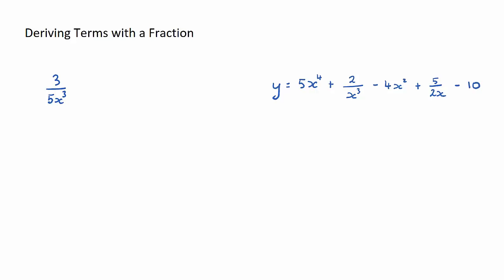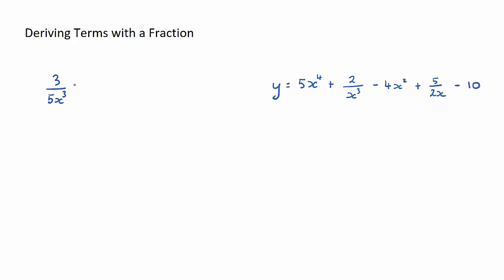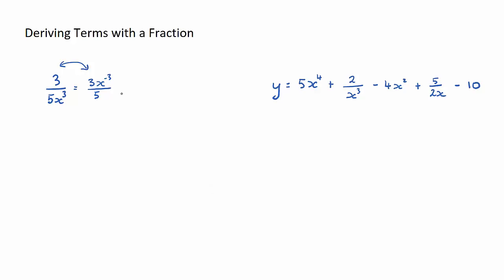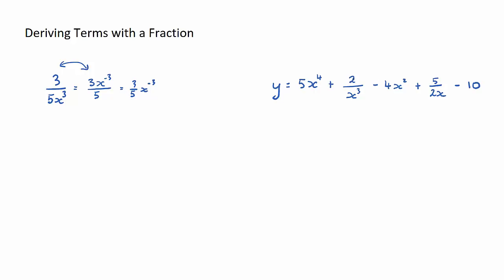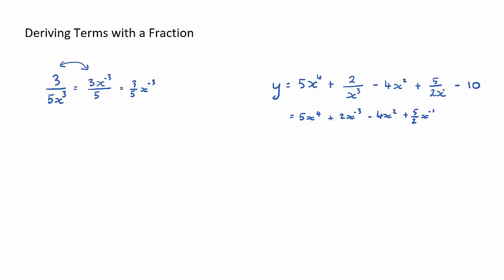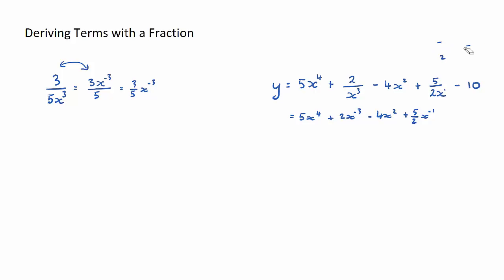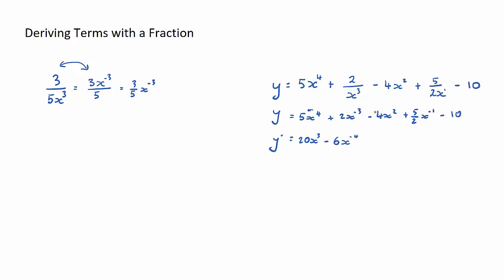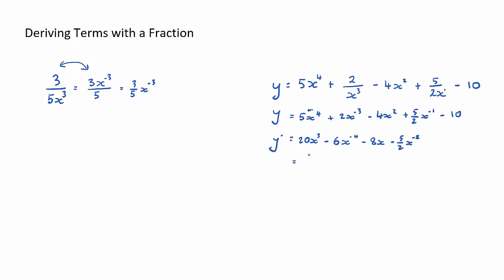Differentiation involving Fractions (IB Maths Studies)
This video covers differentiation when there are fractions involved. This a key exam concept, often found in IB Maths Studies Topic 7, Introduction to Differential Calculus.